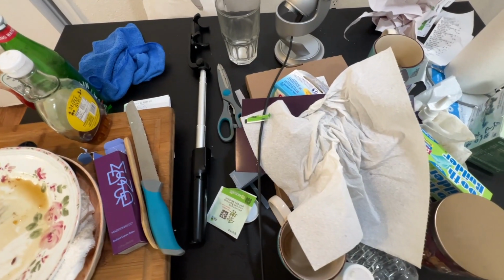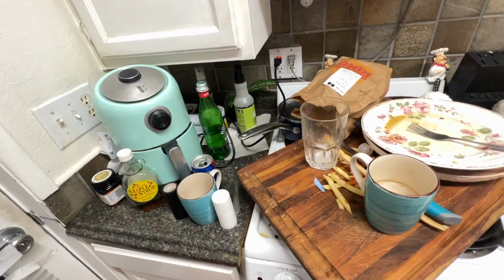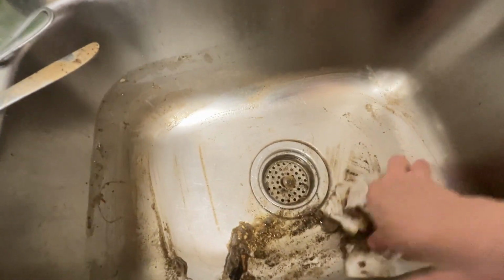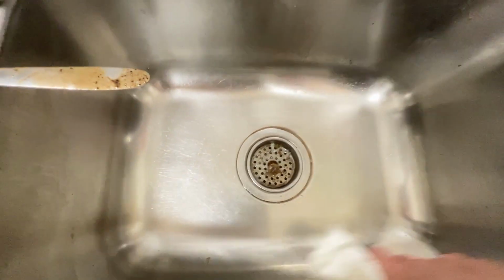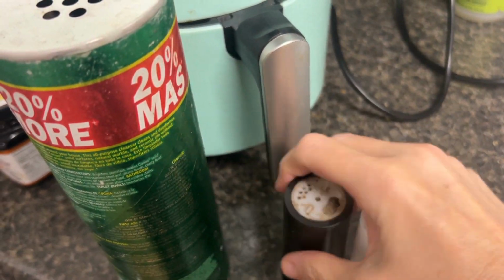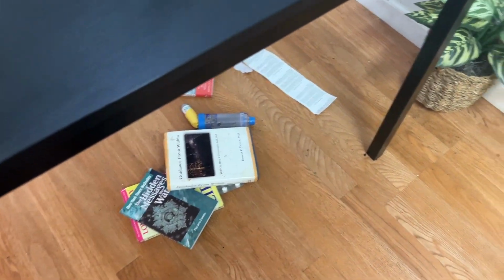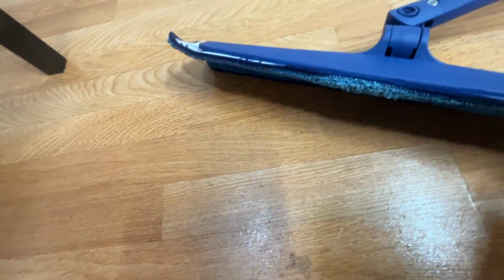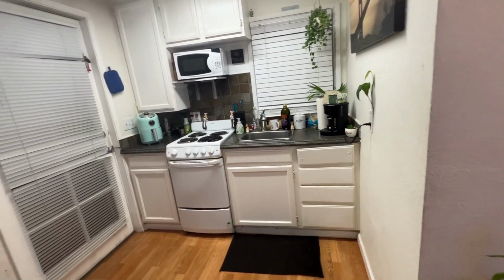Kitchen Cleaning Motivation | Clean With Me | Messy Kitchen